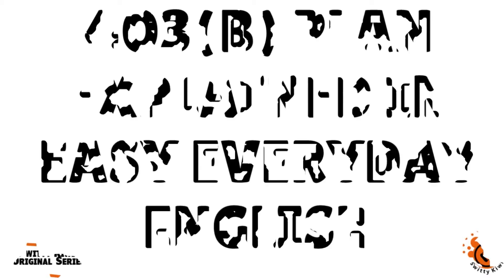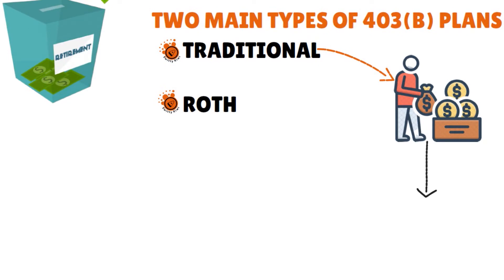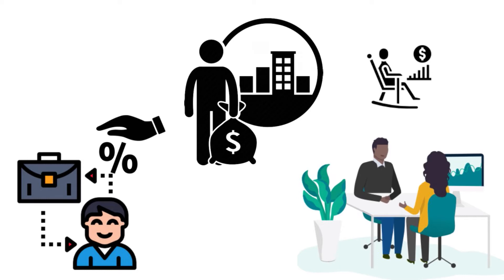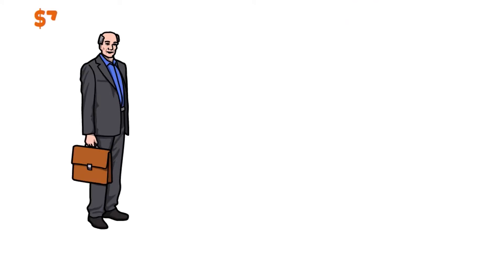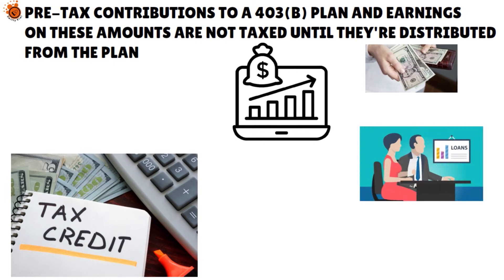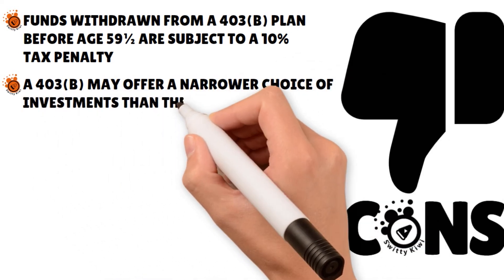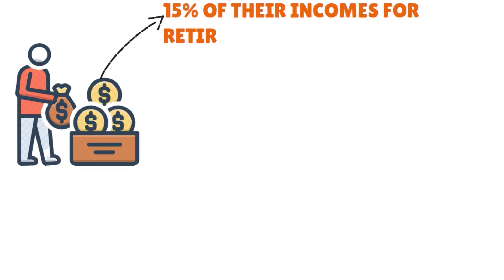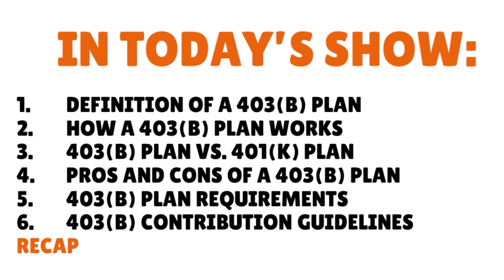403(b) Plan Explained in Easy Everyday English: How a 403(b) Retirement Plan Works 🔶 FUNDS S2•E44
403(b) Plan Explained in Easy Everyday English: How a 403(b) Retirement Plan Works. What's a 403(b) retirement plan - and what are the pros and cons of a 403(b)? Watch and see below.
🧭LEARN MORE. CHECK OUT 100+ FREE TUTORIALS IN THE SwittyKiwiInvestMasterClass.
🤔GET HELP ON THIS VIDEO'S TOPIC. READ ABOUT OUR FREE INVESTMENT CLINIC BELOW.👇
(Psst... we really ❤️ LIKES, and we also APPRECIATE our VIEWERS very, very, very much 🤗.)
🙋GOT QUESTIONS ON THIS TOPIC OR OTHER INVESTMENT-RELATED MATTERS? WE'VE GOT ALL THE ANSWERS YOU NEED. WE CAN HELP YOU TODAY.
Given how "crazy" 2020 was (Covid-19, economic crisis, unemployment, etc.), we’ve set up a FREE INVESTMENT AND PERSONAL FINANCE CLINIC to help millions of Americans understand the basics of investment, wealth management, personal finance, retirement and financial independence.
📆OFFER VALID YEAR-LONG. OUR INVESTMENT EXPERTS ARE READY TO HELP. We will answer all relevant questions, including those related to:
- INVESTMENTS IN STOCKS, BONDS, MUTUAL FUNDS AND ETFS
- RETIREMENT PLANNING
- WEALTH MANAGEMENT
- ALTERNATIVE INVESTMENTS, INCLUDING REAL ESTATE INVESTMENTS AND CRYPTOCURRENCY
- PERSONAL FINANCE, BUDGETING AND FINANCIAL INDEPENDENCE
▬▬▬▬▬▬▬▬▬▬▬▬ஜ۩۞۩ஜ▬▬▬▬▬▬▬▬▬▬▬▬▬